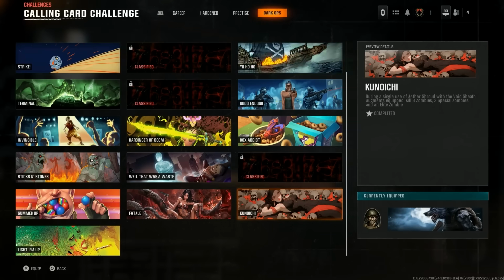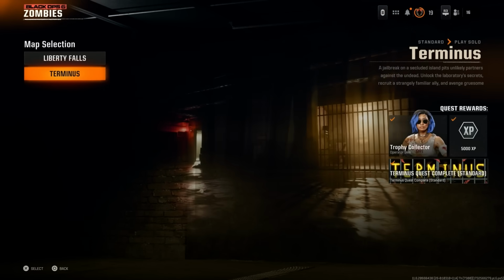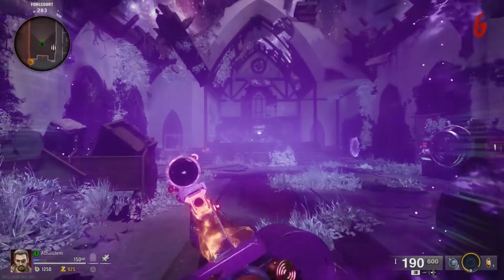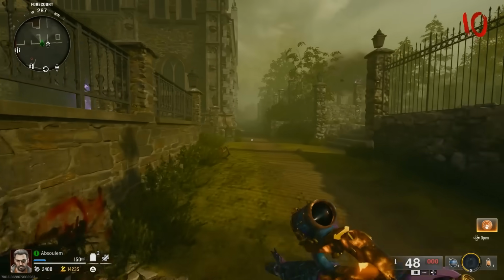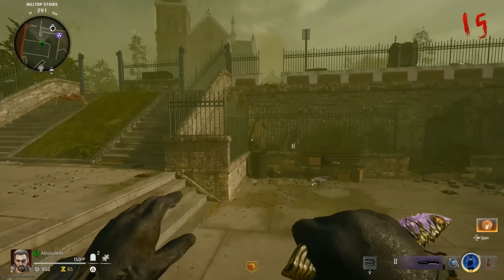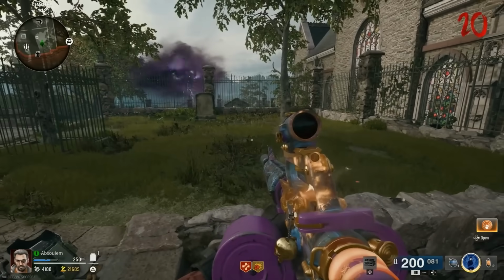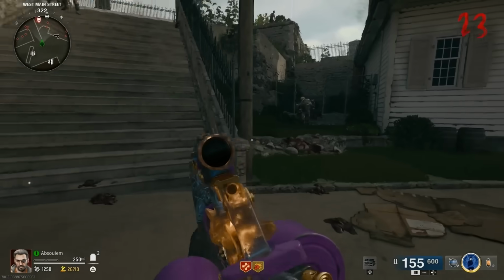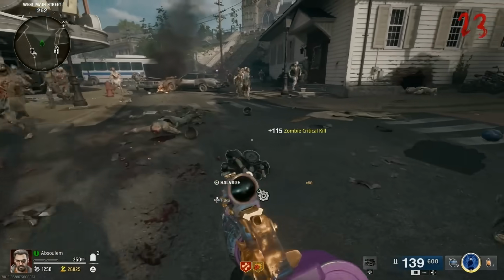Kunoichi Dark Ops Round by Round Guide - Black Ops 6 Zombies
This guide takes you round by round through the kunoichi dark ops challenge for black ops 6 zombies. I show you how to do it on Liberty Falls and Terminus. This is a simple and guaranteed way to get this calling card.

0:00 Loadout
1:22 challenge details
2:00 Setup
3:55 Final prep
6:06 Challenge
8:25 Advice
9:55 Terminus Method